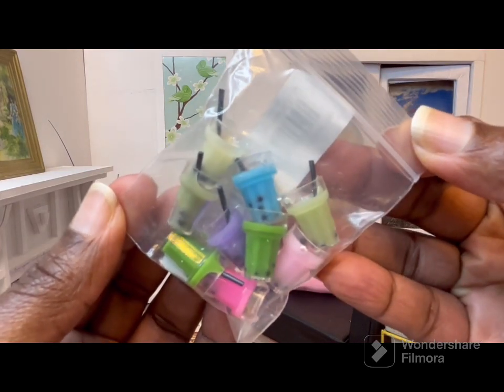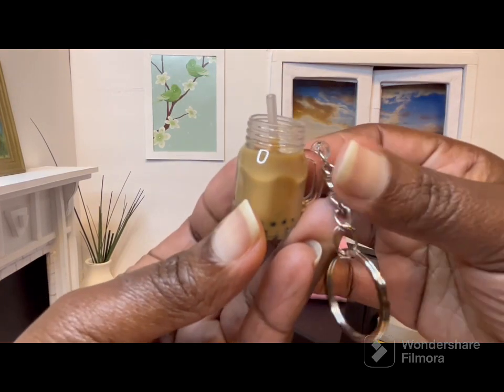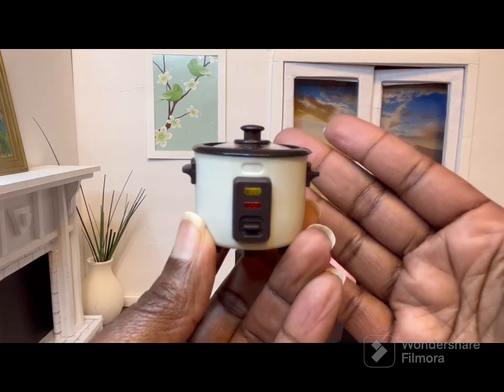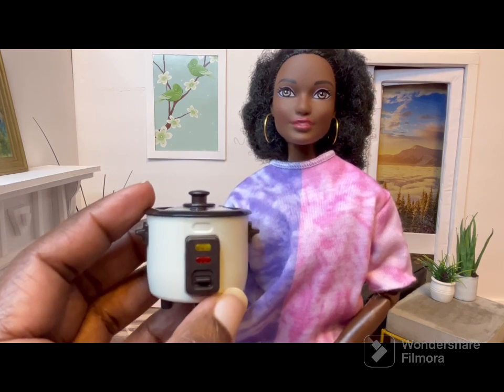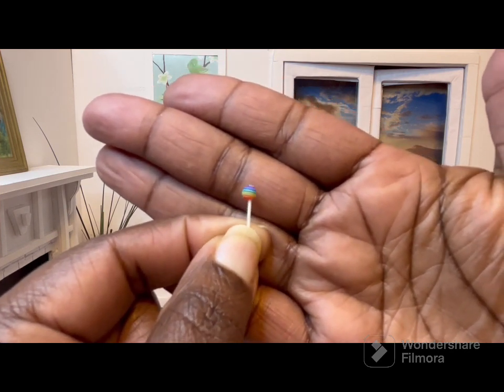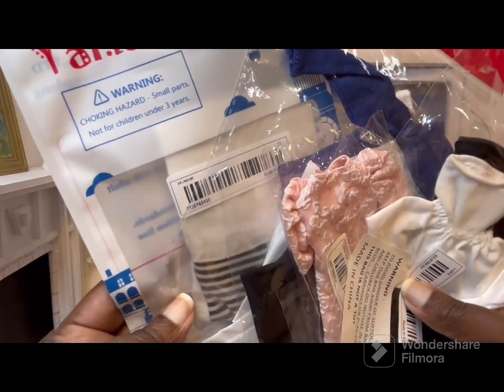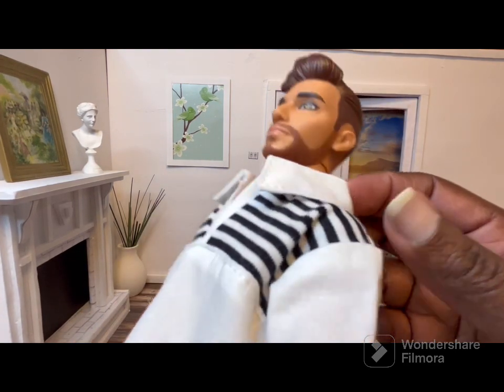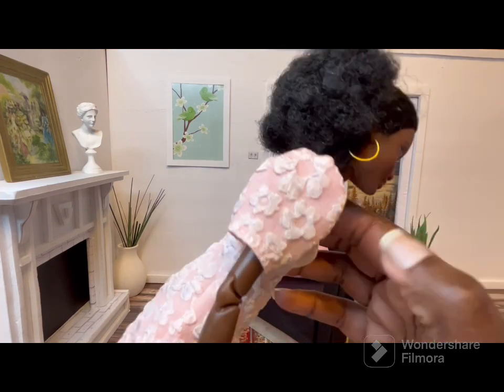TEMU Haul: Unboxing doll fashion and accessories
Welcome to my unboxing of doll clothes and accessories from TEMU. In this video we’ll take a look at some amazing items from the website. From cute clothes for Barbie and Ken to miniature kitchen appliances, this haul has it all.